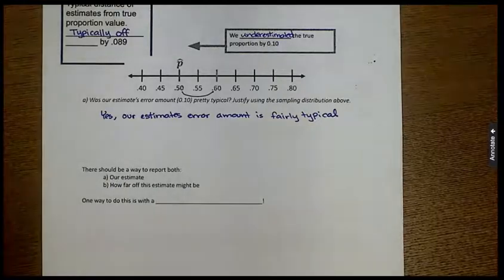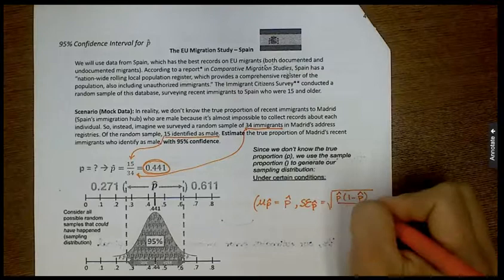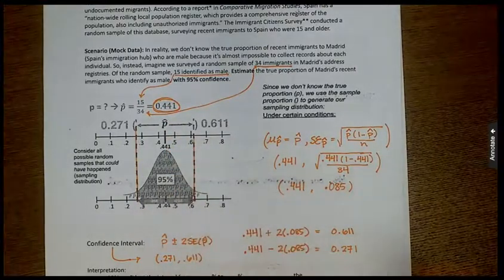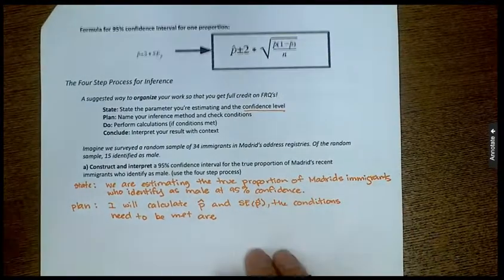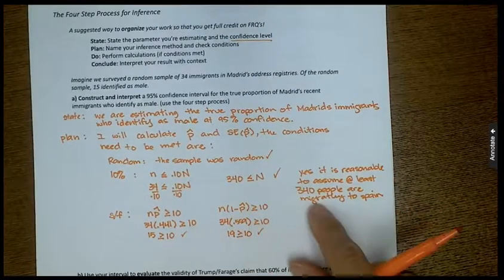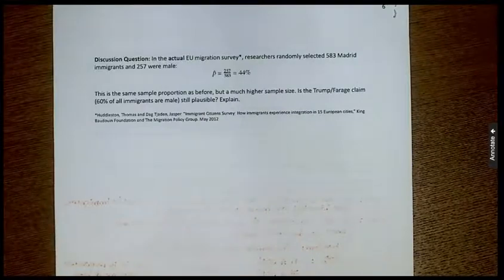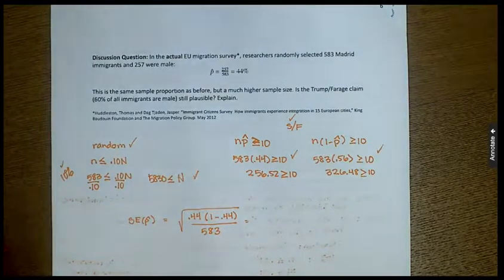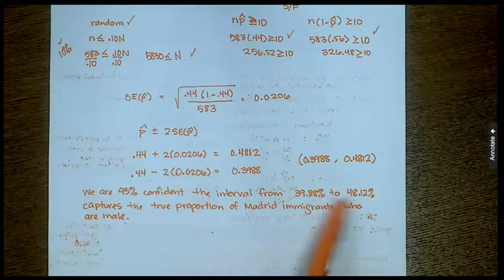Chapter 16 Notes Part 2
Statistics
Confidence Intervals